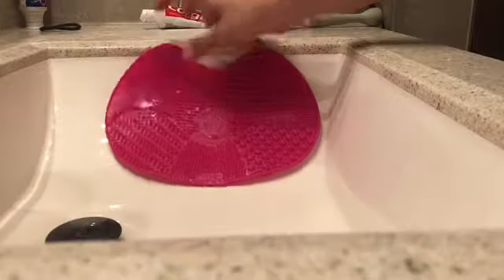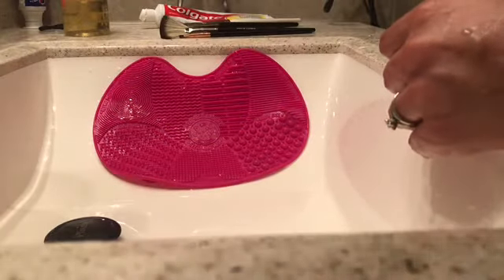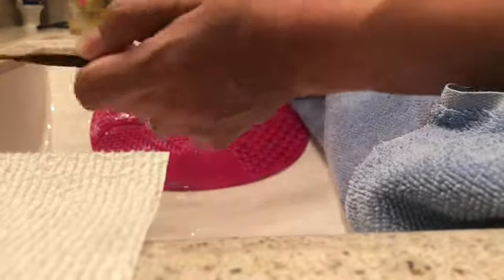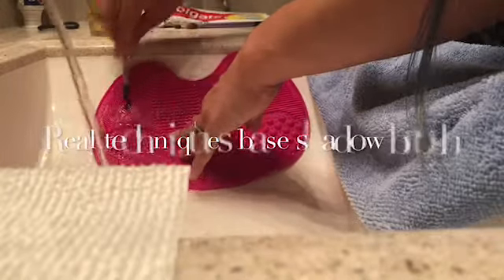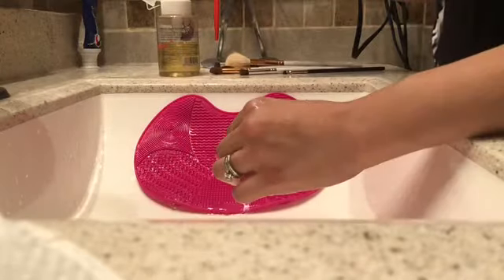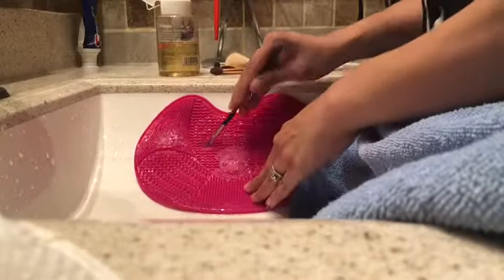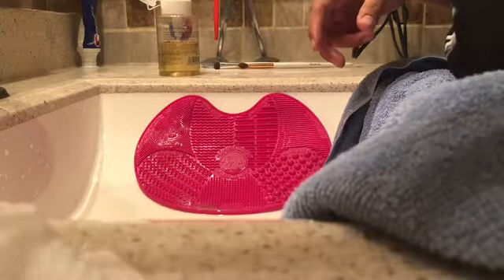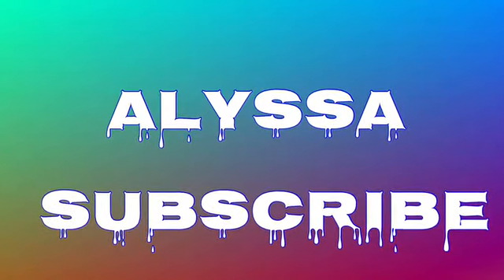My Favorite Brushes And How To Clean Them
I hope you guys like this video it’s just a break down of my favorite brushes and how I clean them using the Sigma Express Brush Cleaning Mat. See ya next time!